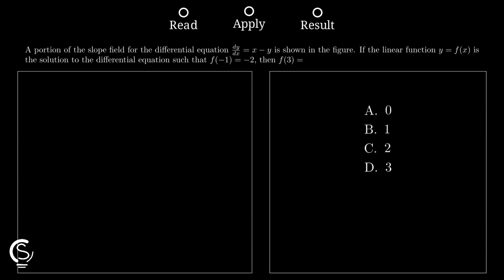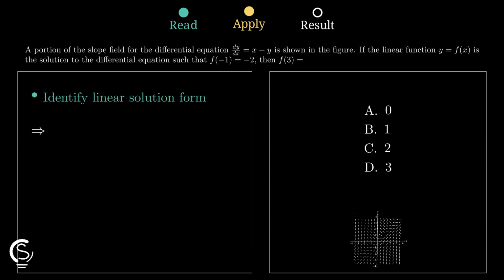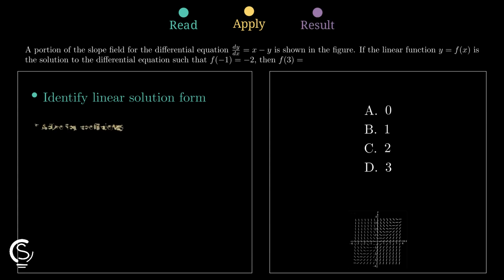2023 AP Calc BC Question 7 - Linear Solutions to Differential Equations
Detailed step-by-step solution for the 2023 AP Calculus BC Question 7 focusing on Linear Solutions to Differential Equations. This video explains how to determine if a linear function satisfies a given slope field and differential equation by substituting the general form into the derivative expression. A portion of the slope field for the differential equation dy/dx = x - y is shown in the figure. If the linear function y = f(x) is the solution to the differential equation such that f(-1) = -2, then find f(3). We solve for the coefficients m and b in f(x) = mx + b to find the specific linear solution f(x) = x - 1 and evaluate it at the target point. Want more AP practice?